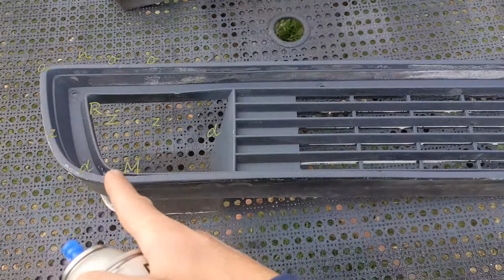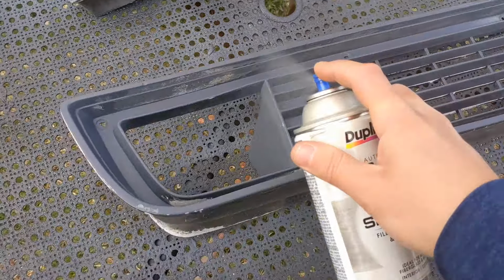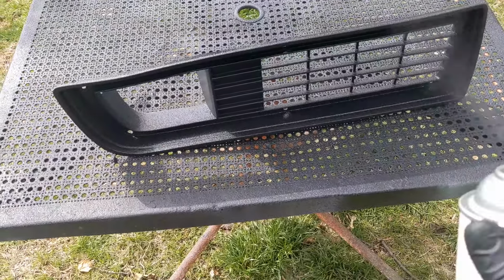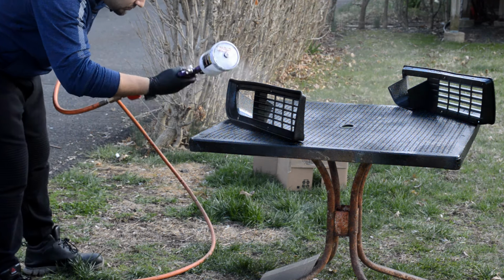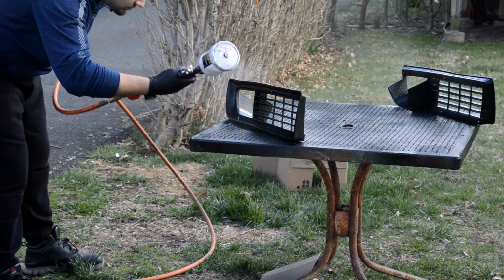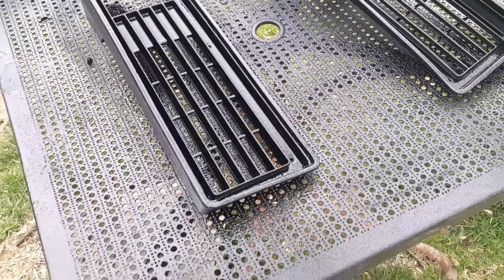TURN FOR THE BETTER....BOBA GETS HIS TURN SIGNAL PIECES PAINTED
Bobas turn signal trim piece seen betters days lol, from something that was somewhat beat, i turn them into something thats kinda presentable lol. With a little time and elbow grease mixed with adhesion promoter, primer a heep of stone guard and a dash of RandazzoModz Black, with a kiss of clear can go a long way